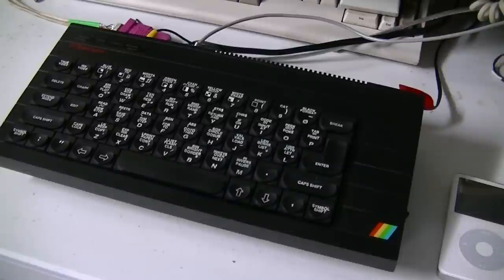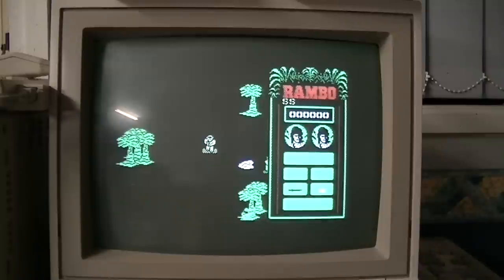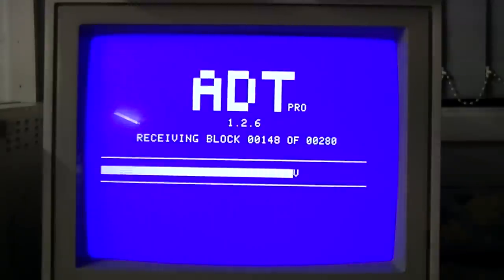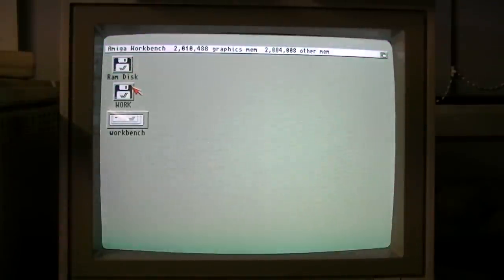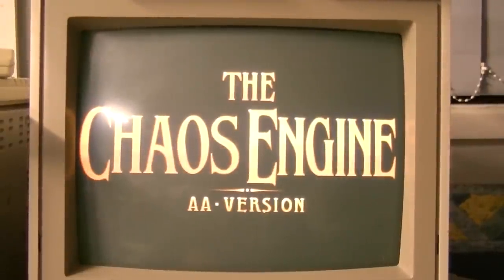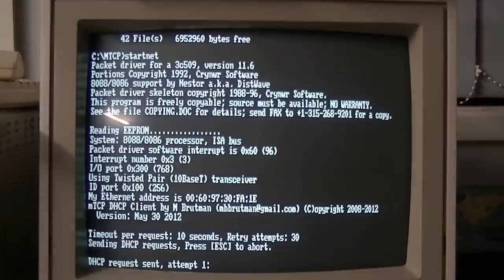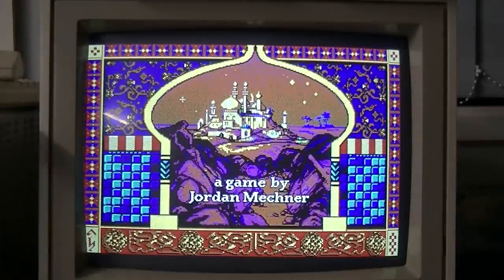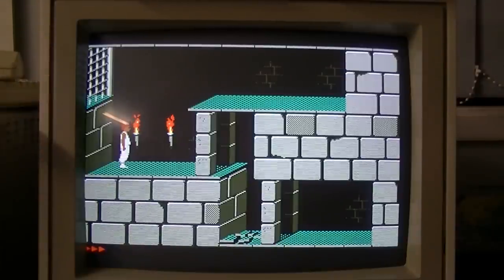[retro swim] - Episode 13 - Old Computer Data Transfer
In this episode, we take a look at the various ways I get files and software from the outside world to older computers.